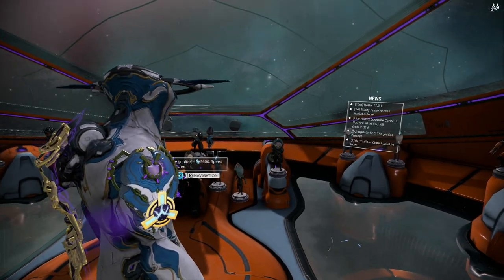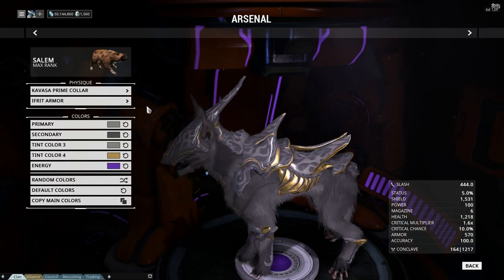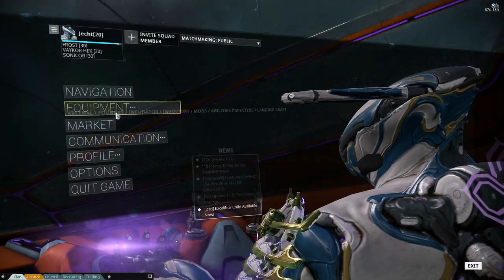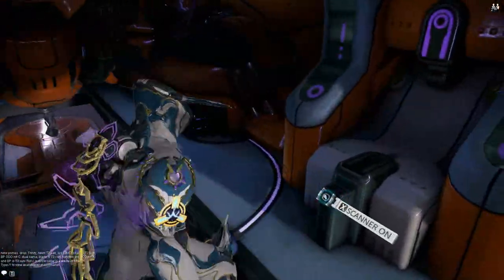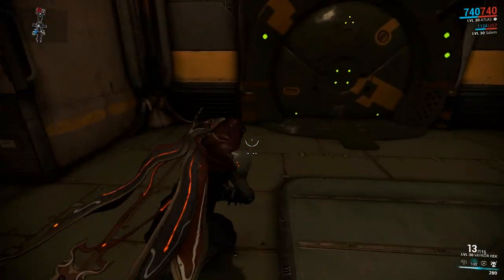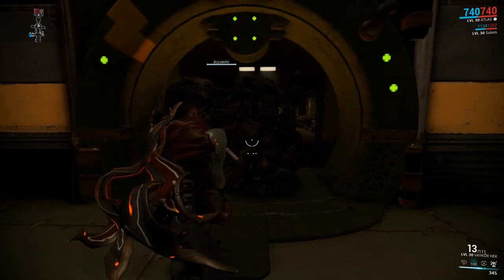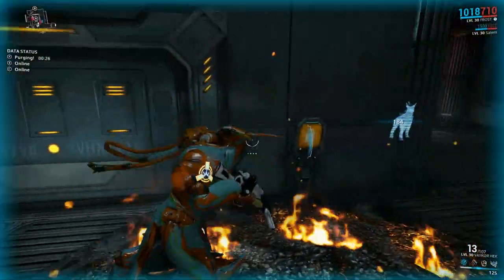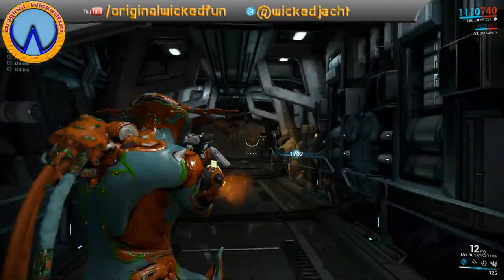Warframe - Hotfix 17.6.1: Atlas Troll Fix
Conclave Changes
 Each Warframe has been given their own Bullet Jump Speed in PvP.
Reduced the damage of the Lie in Wait PvP Mod.
Increased the damage of the Vectis Prime in PvP.
Reduced the damage of all Elemental Bullet Jump Mods in PvP.
Reduced the percentage of base damage Immolation uses for its DoT in PvP.
Reduced the duration of Cold’s slow debuff in PvP.
Reduced the duration and amount of damage Loki’s Invisibility can take before it breaks in PvP.
Removed the ‘Leave Conclave’ button from the Host at the End of Match screen to help prevent issues with migration and reward loss as per

Changes
 Increased the Kavasa Prime Collar’s Armor to 100 - when equipped, Kubrow now get an additional 100 Armor.
Corpus Nullifiers will no longer destroy Frost’s Snow Globes if Frost enters the Nullifier Shield and globes are placed elsewhere.
Allies can now walk through Atlas' Tectonics.
Made some audio and timing adjustments to the Liset’s landing cinematics at the start of Missions on Earth’s Forest tileset.
Improved the quality of the Mantis’ drop off cinematic audio FX.
Improved the resolution on Trinity Prime’s image in the Market.
Simaris’ active Synthesis Target will now show its progression in the Landing Craft’s World State Window.  This will appear only after accepting the target from Simaris in the Relay.
Infested Carrier Drones now have a unique explosion FX.
Added visual FX when using the Mantis’ Air Support.
Added a slight glow to the player reticle to improve tracking on orange backgrounds.
Electric projectiles of the J-3 Golem will now target the closest player to the Golem.
Adjusted the context action button on the Liset’s Air Support.
The Liset’s Air Support will now also disable any nearby cameras.
The Liset’s Air Support will now pause any timers in Spy and rescue Missions that are active while the beacon is up.
Panels now flicker while Ordis is in control of enemy security systems via the Liset’s Air Support.

Fixes
 Fixed Trinity Prime and the Prime Dual Kamas not appearing in the Codex.
Fixed the Fluctus not doing any damage to the J-3 Golem.
Fixed the wrong faction loot crate being spawned in Void Sabotage Missions.
Fixed the Kaszas not properly displaying channeling FX.
Fixed using Valkyr’s Hysteria multiple times locking players into Hysteria, preventing the use of any weapons.
Fixed the Sonicor’s projectiles not being stopped on Nullifier shields.
Fixed Valkyr taking damage from broken windows while in Hysteria.
Fixed some modular corpus helmet animations not functioning properly.
Fixed an issue causing the J-3 Golem’s summoned nanites to be instantly destroyed when not targeting the Host.
Fixed Mirage’s clones having an incorrect fire spread when using the Phage
Fixed Atlas’ summoned Rumblers not dying when entering Nullifier bubbles.
Fixed the Mantis Landing Craft Segment Blueprint not appearing in the Landing Craft category.
Fixed the Mantis blueprint not showing as owned and craftable if the player already owns a Mantis Landing Craft.
Fixed the camera shaking excessively or moving across the map when respawning as a Client.
Fixed headshots / kill FX not properly displaying when slain by Loki during Invisibility, or during cabin depressurization.
Fixed the Kubrow’s collar not being hidden during the last Mission in the Howl of the Kubrow Quest.
Fixed the Spira not sitting properly on multiple Warframes when holstered.
Fixed a hacking console sometimes not appearing for players in Grineer Spy Missions on the Underwater Sealab tileset.
Fixed Air Support not working in Missions on the Grineer Underwater Sealab tileset.
Fixed the Copy Main Colors option under Kubrow customization moving to default colors instead of copying player customization.
Fixed players being able to get stuck inside of the columns of Archwing Defense.
Fixed projectiles from Infested Carriers in the J-3 Golem fight not properly dealing damage to players.
Fixed planets in the Landing Craft’s skybox getting a little too close to other objects.
Fixed the Archwing’s Affinity bar disappearing due to the equipped Warframe being at max level.
Fixed improper timing in Landing Craft fly-in cinematics for Archwing Missions.
Fixed a mission portion of the minimap that would appear near extraction on the Orokin Derelict tileset.
Fixed an error providing players with 0 energy drain when using Ember’s World on Fire or Chroma’s Effigy if they fell off the level into a pit, etc.
Fixed the Liset’s Air Support unintentionally disabling doors, making it impossible to complete missions.
Fixed gifted Warframes not properly coming with a Reactor pre-installed.
Fixed a double-space appearing in the Scindo Prime Blade description